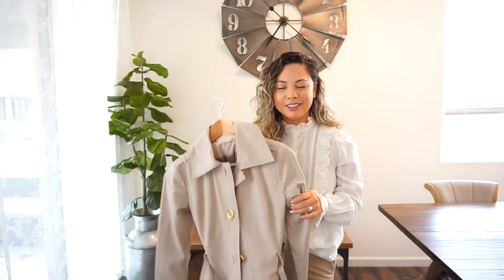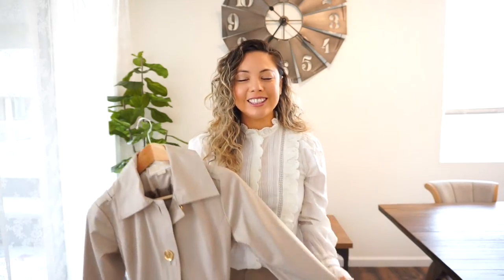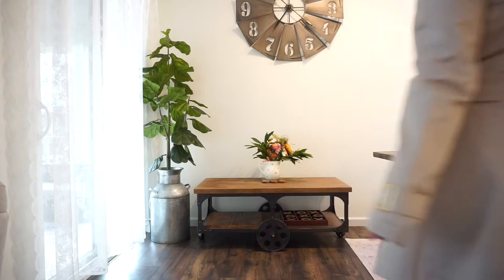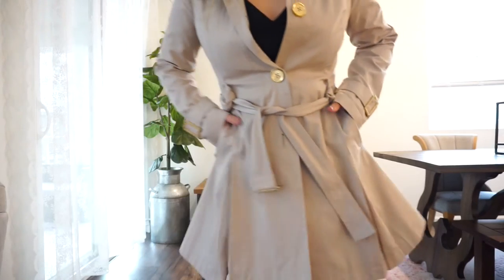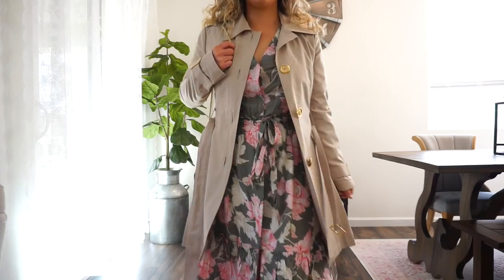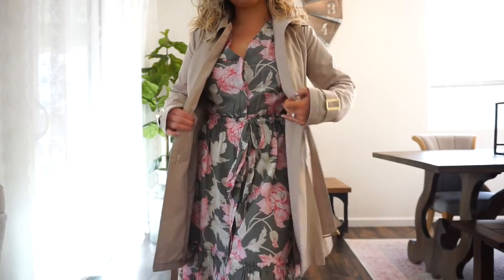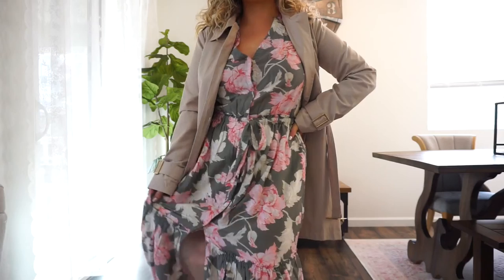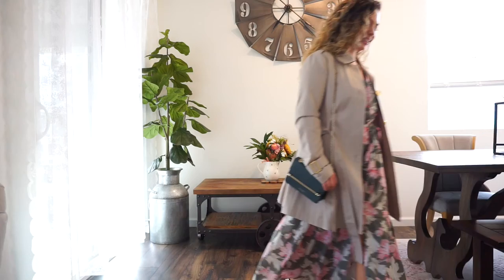6 Trench Coat Outfits For Fall | How to Style a Trench Coat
6 Trench Coat Outfits For Fall | How to Style a Trench Coat

[ITEMS MENTIONED]

Outfit 1 -  0:40
-*Beige Trench Coat (old) Similar
-*My Wishlist: Everlane Trench Coat
-*Beige Trousers
-White Ruffle Blouse: *
-*Birdies Flats
-*Louis Vuitton Pochette Metis

Outfit 2 -  4:40
-Black Suede Pumps (old) Similar: *

Outfit 3 - 5:49
-*Sezane White Ruffle Blouse
-*Black Suede Booties

Outfit 4 - 6:47
-*Beige Basic Tee
-*Blue Cropped Denim
-*Beige Leather Sneakers

Outfit 5 - 8:19
-*White Babydoll Dress

Outfit 6 - 9:46
-*Green & Pink Floral Maxi Dress
-*Beige Leather Sneakers